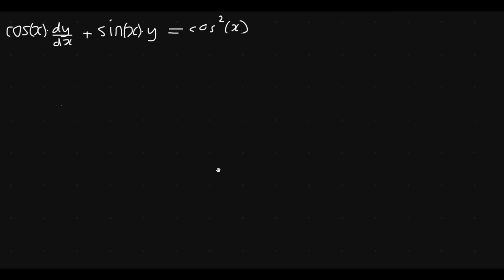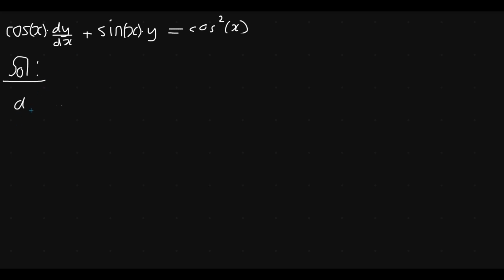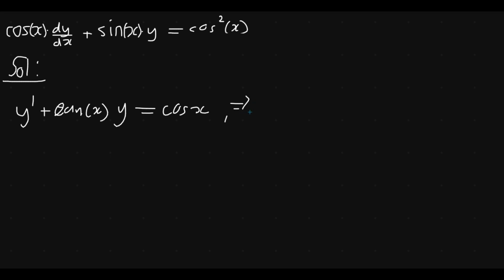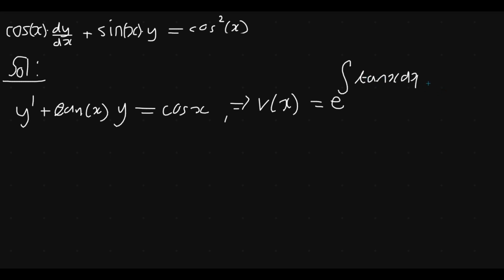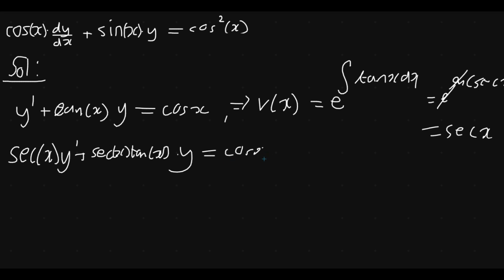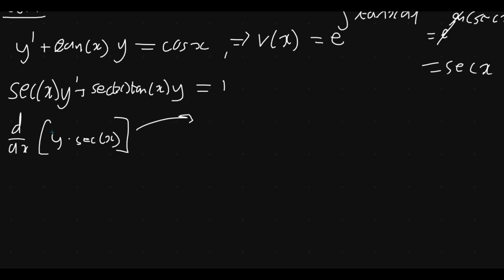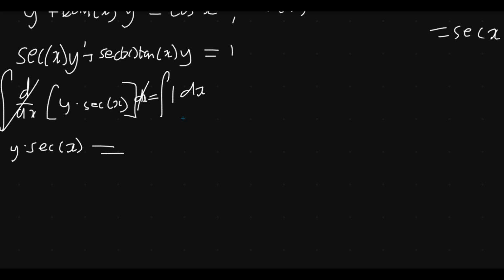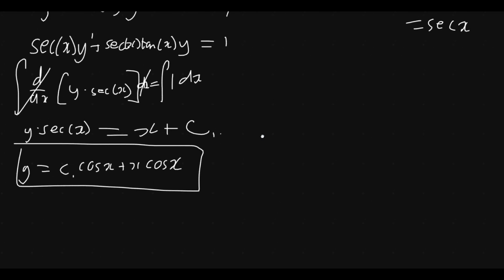Differential Equation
Today we solved a differential equation with an integrating factor. :)